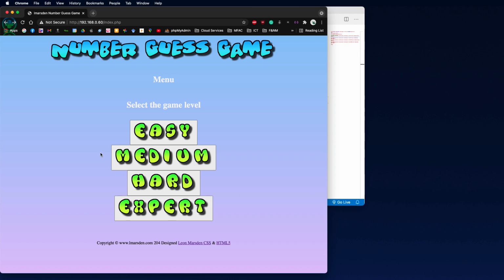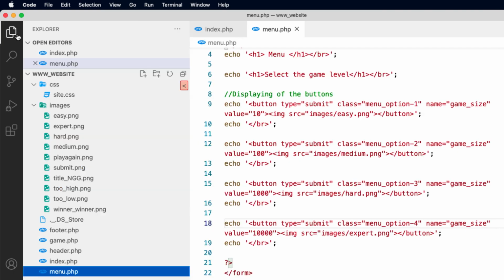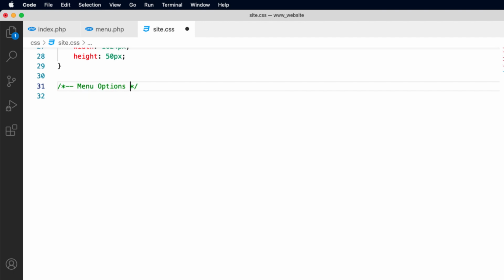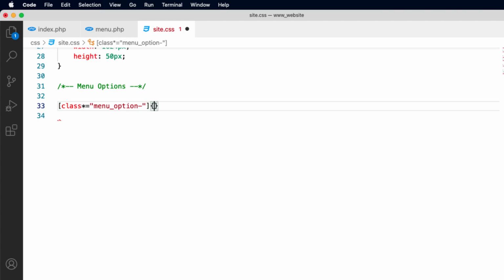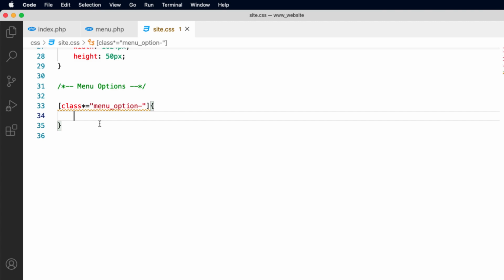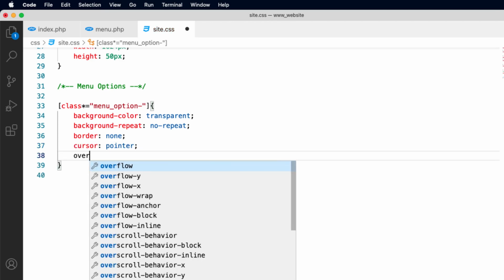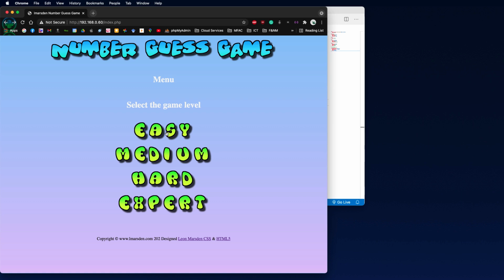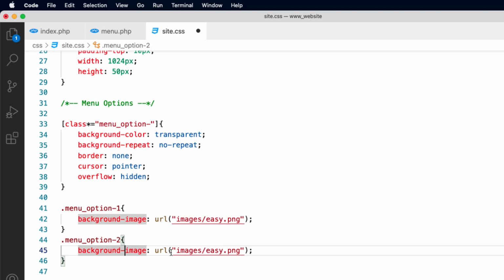High-Low Game in PHP - 10. Customizing CSS for Menu Options in Web Development.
Creating Transparent Button Backgrounds in PHP: Customizing CSS for Menu Options in Web Development.

Turning button backgrounds transparent in PHP.
- Explore methods to achieve transparent backgrounds for buttons in PHP applications.
- Utilize distinct styling for each button by implementing unique classes.

Creating a Common Pool of Styles in PHP.
- Discusses how to implement shared styles through menu options.
- Explains the process of individual styling after applying common styles.

Organizing CSS improves clarity and aesthetics.
- Sectioning off CSS assists users in navigating and locating elements more easily.
- Using classes allows for consistent styling across menu options while enabling individual adjustments.

Creating a class for menu options in PHP.
- The tutorial demonstrates how to define a class in PHP.
- It emphasizes the use of the star sign for defining multiplication and class properties.

Applying CSS styles and transparency in PHP.
- Utilizes a wildcard prefix to numerically apply CSS to elements dynamically.
- Sets the background color to transparent and ensures it doesn't repeat for aesthetic effects.

Implementing cursor control and button styling in PHP.
- The cursor behavior changes based on the user's interaction, enhancing user experience.
- Styling adjustments remove excess borders and improve the button layout visually.

Discussing UI enhancements for the game interface.
- Suggestions to make the game more visually appealing by applying different styles.
- Mention of using CSS for customizing buttons and adding background images.

Creating a game using PHP with a focus on UX improvements.
- Utilize a class to help manage wildcard functionality and allow for individual modifications.
- Emphasize enhancing the game's presentation and user experience before finalizing the implementation.